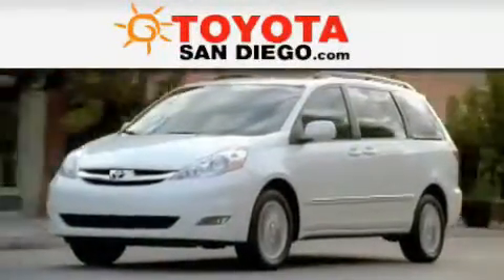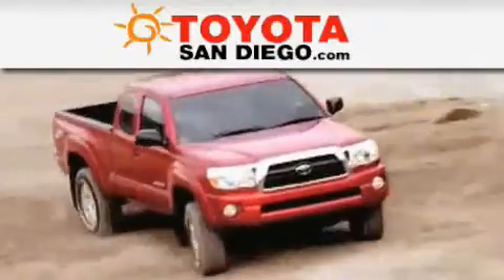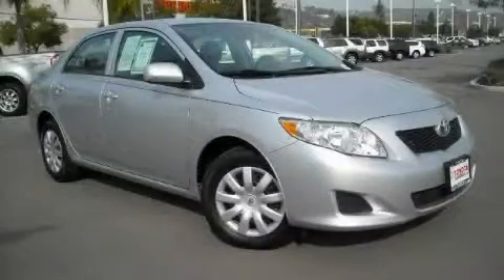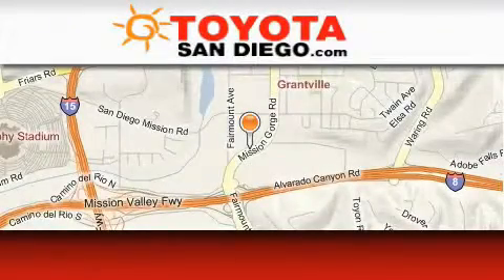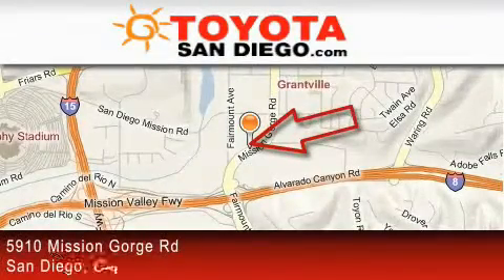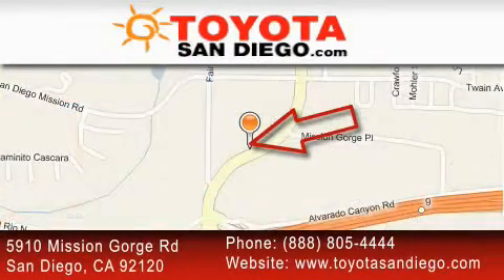2009 Toyota Corolla El Cajon CA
Year: 2009
 Make: Toyota
 Model: Corolla
 Engine: 1.8L
 Trans.: Automatic
 Exterior: Classic Silver Metallic
 Miles: 24,963
 Interior: Light Gray

 2009 Toyota Corolla San Diego CA